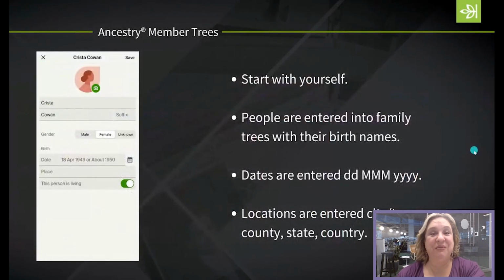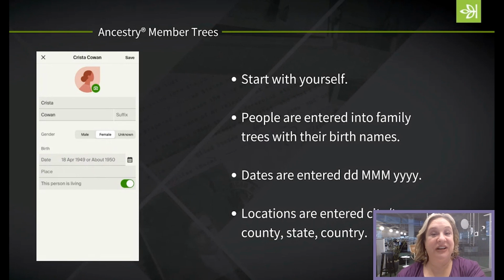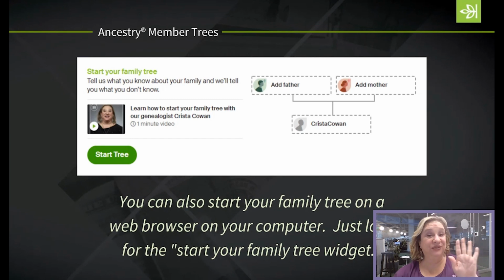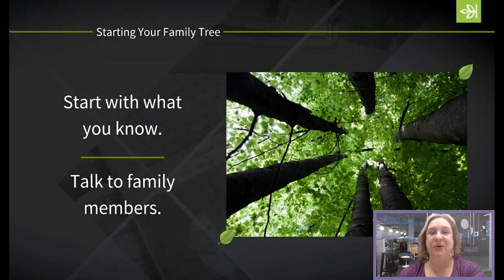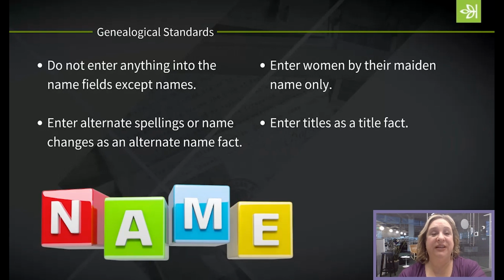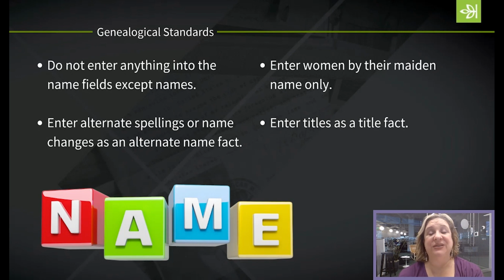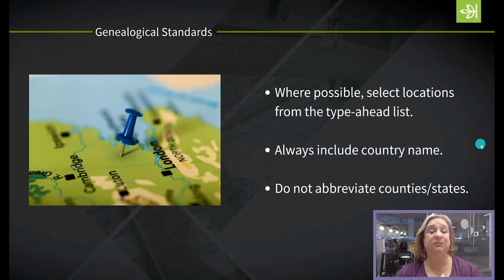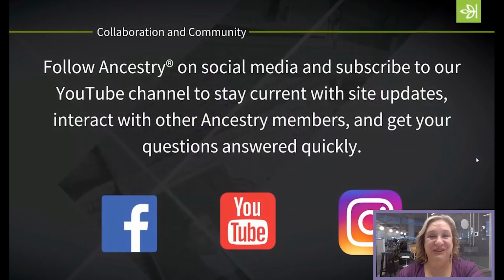Starting Your Family Tree with Crista Cowan | Ancestry®